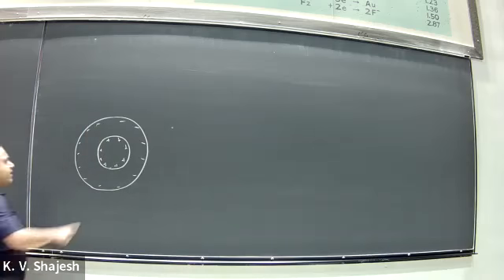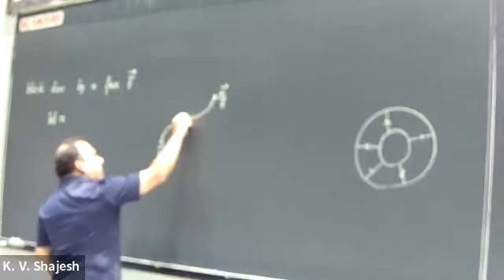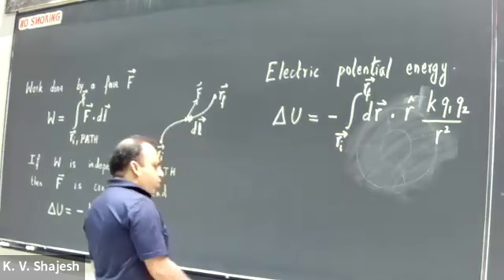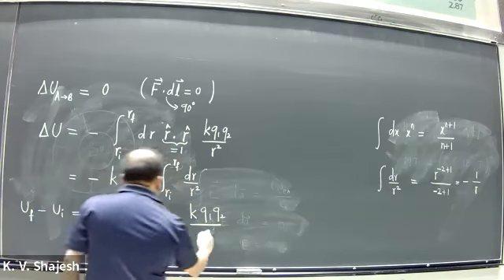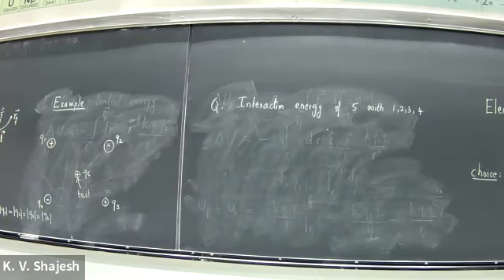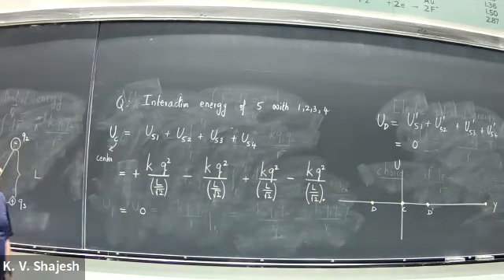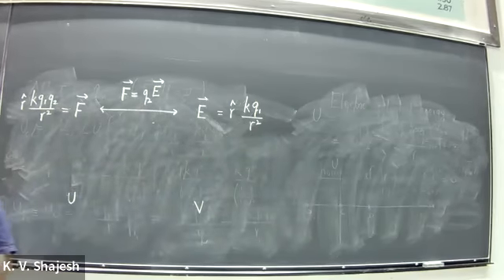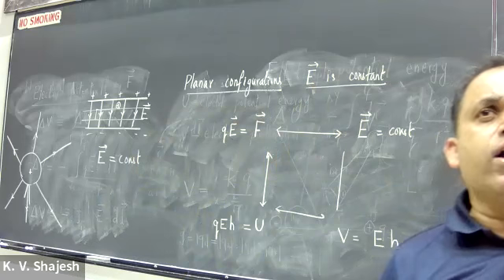20220920: Electric potential energy and electric potential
20220920: Electric potential energy and electric potential